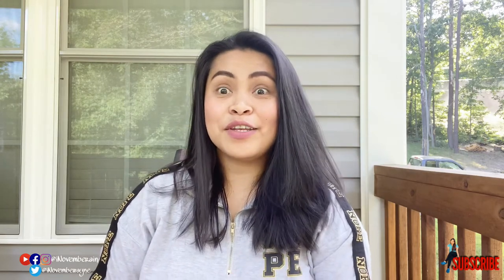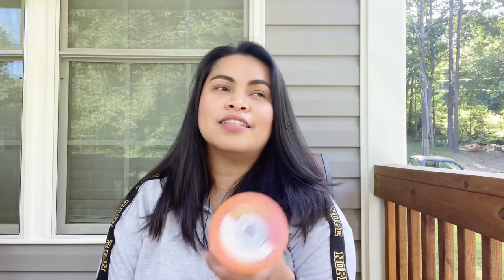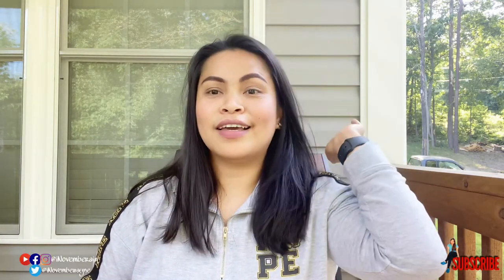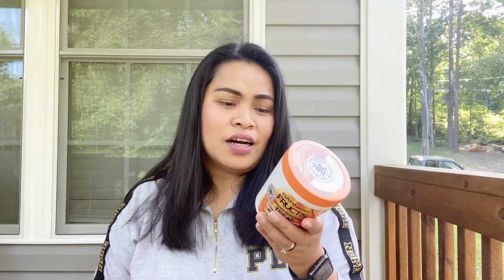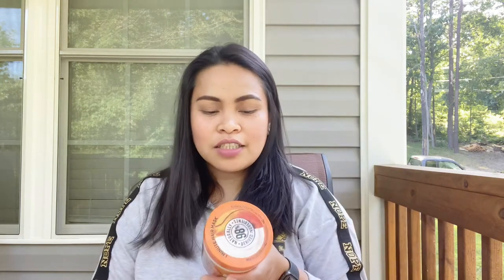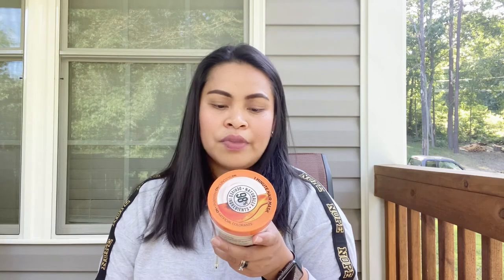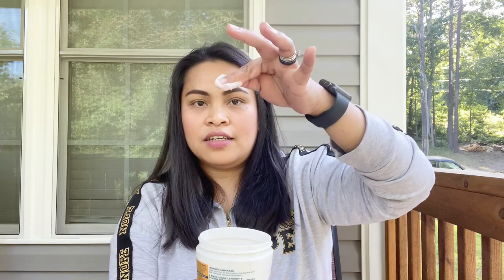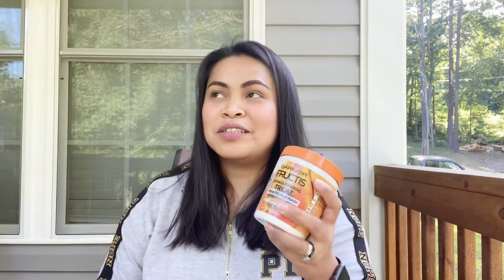Garnier Fructis 1 Minute Hair Mask with Papaya Extract | Beauty Hacks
Garnier Fructis 1 Minute hair mask with papaya extract.

Camera that I use: iPhone 8/ Canon T6i
Software: VLLO
Thumbnail: PicsArt
Tripod: Joby Gorilla pod